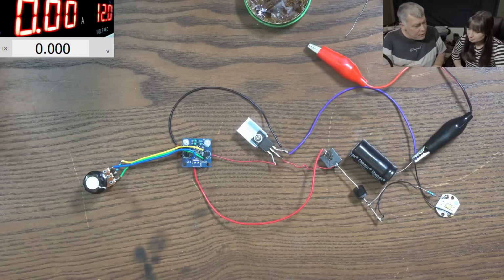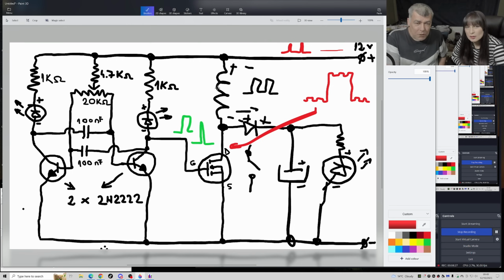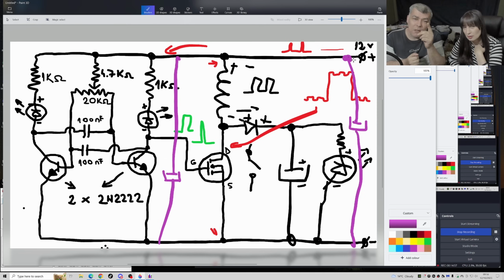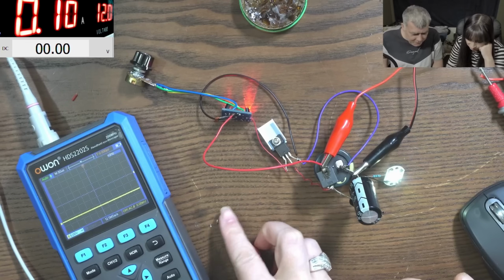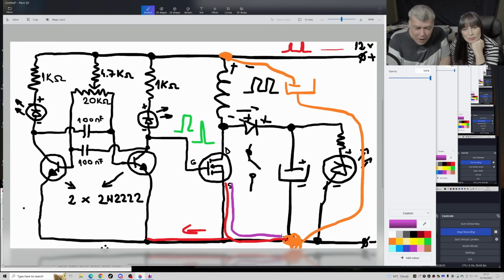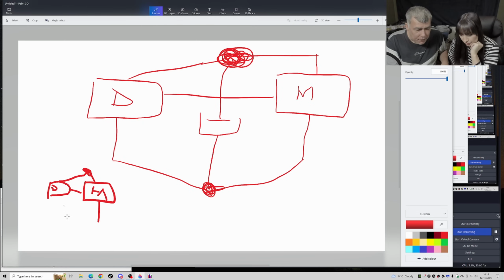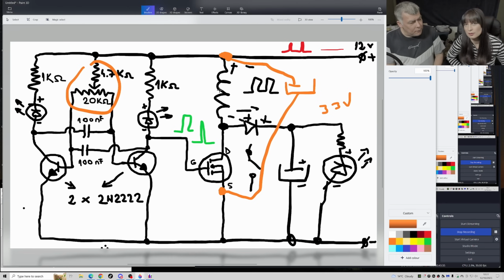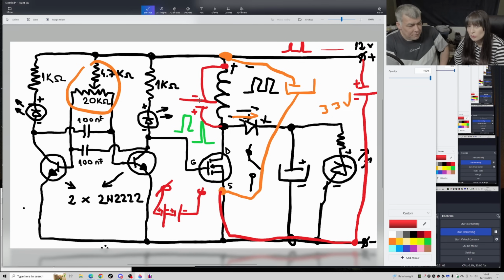What the capacitor is doing in a switching power supply - Lesson 28 Learning electronics with Diana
Here is the importance of the capacitors on the input and output of any switching power supply. Also, how we can get rid of the ripple/noise from switching